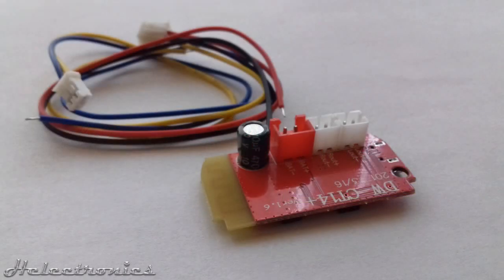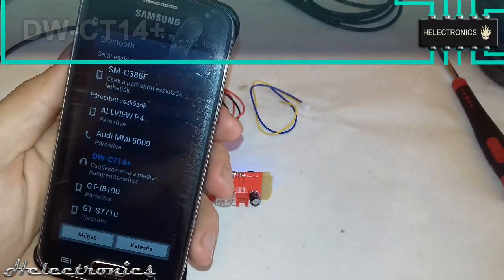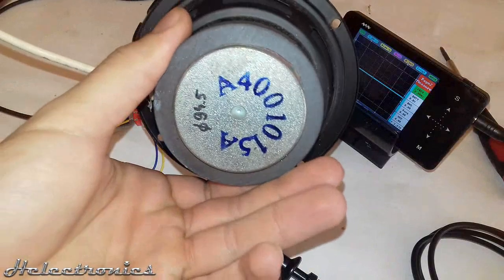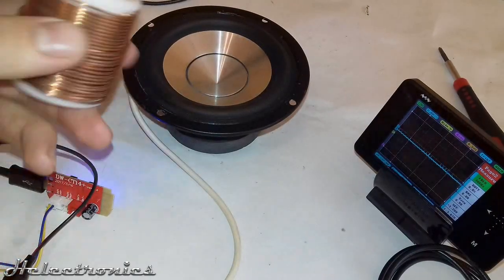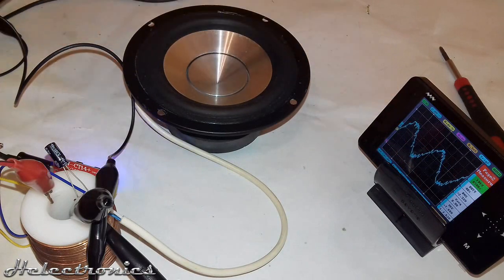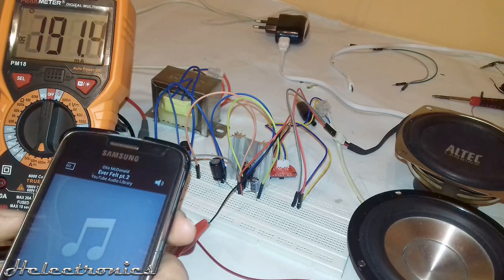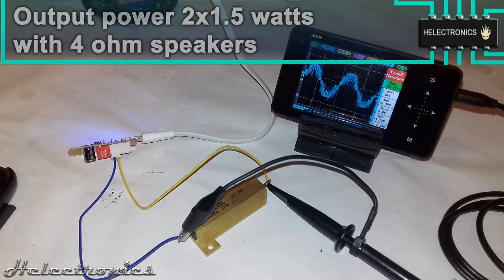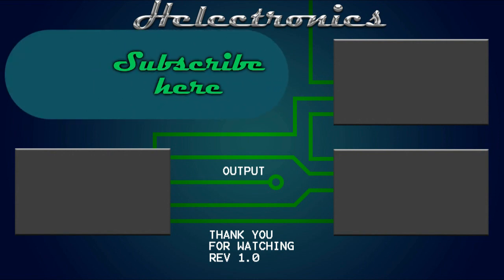REVIEW - Stereo Bluetooth Amp DW-CT14+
In this video I will review and test this small bluetooth amplifier.
DW-CT14+

If this video helped you or you want to see more videos like this, then please consider donating few cents

Here you can buy the DW-CT14+ bluetooth module for cheap

My regular videos include:

of electronics!